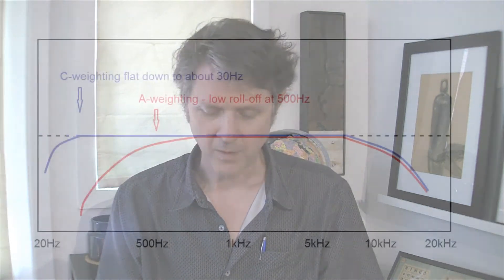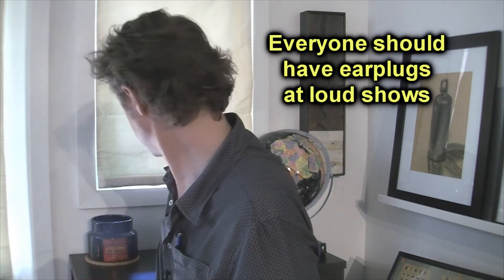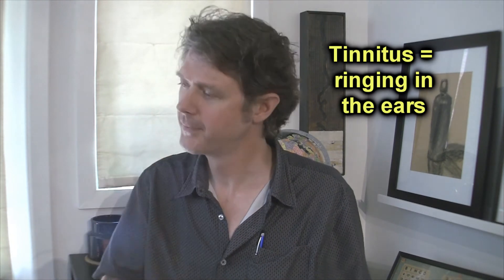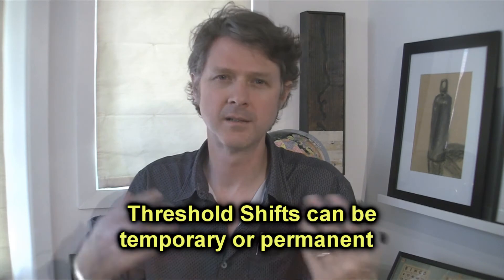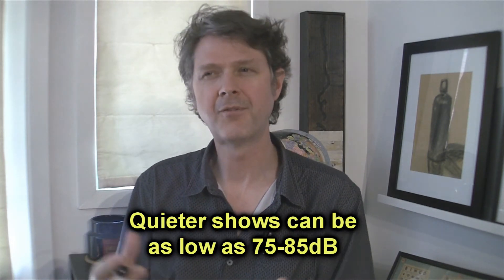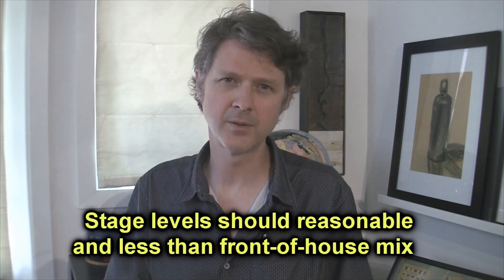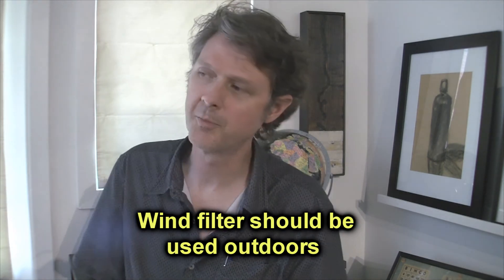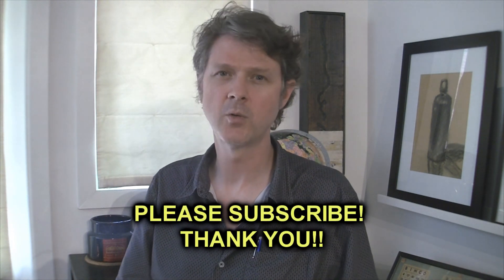How Loud to Mix a Live Show - Sound Levels and Hearing Loss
I`ve been meaning to make a video on SPL levels of live shows, and have been really busy for the last couple of months, so here it is, finally!!

Loud live shows should be mixed so that nobody loses their hearing. I keep my loud mixes around 100dBA, and 108dBC. I had been asked by a show promoter once to `turn it up`and I refused because the band sounded good and just loud enough to feel right.